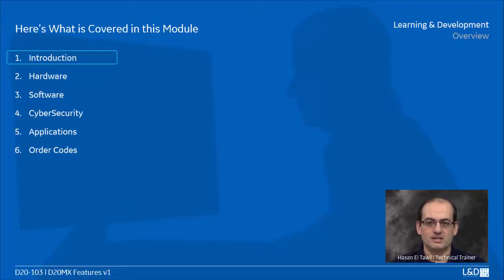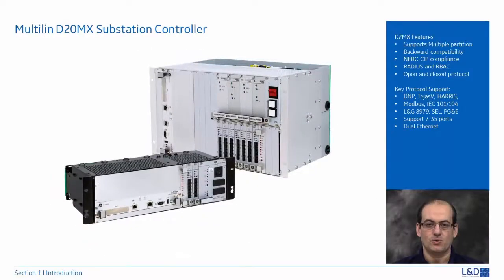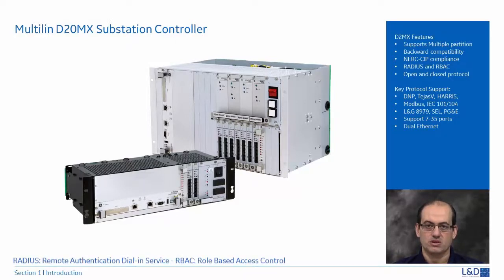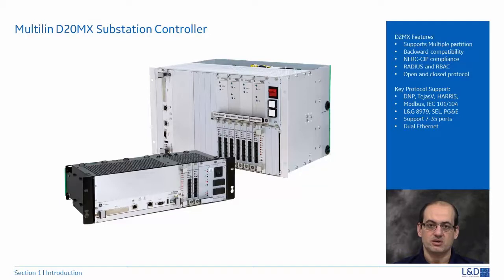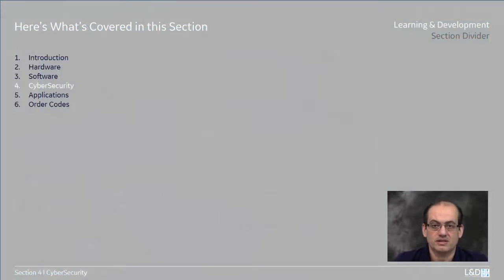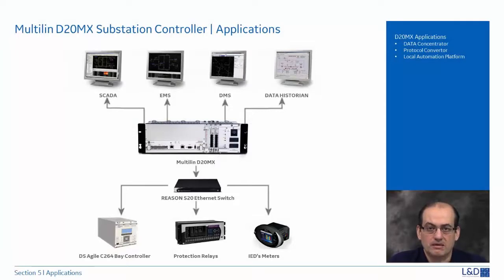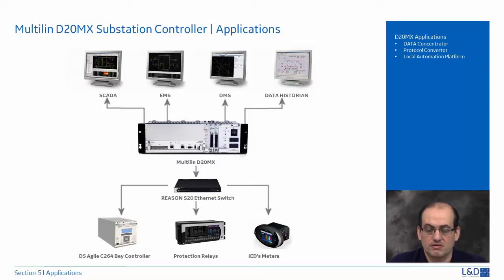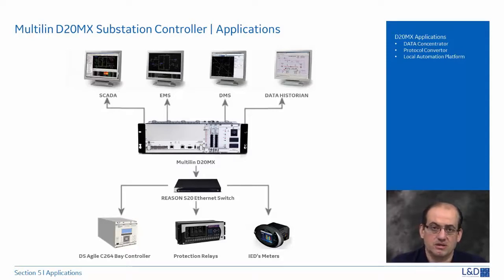D20-103 l D20MX Features v1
This D20MX features module covers the hardware and firmware characteristics including serial port expansion, memory partitioning and upgrade considerations.